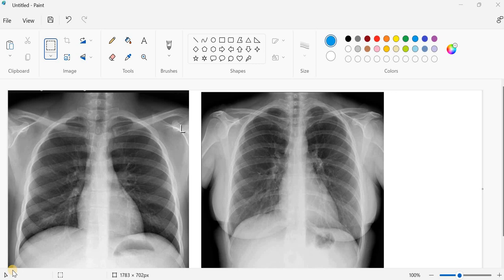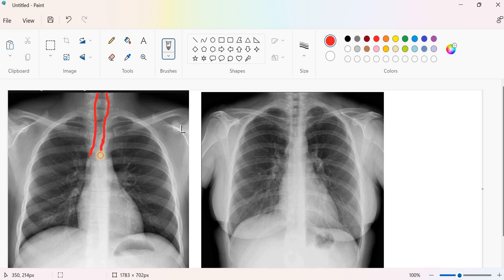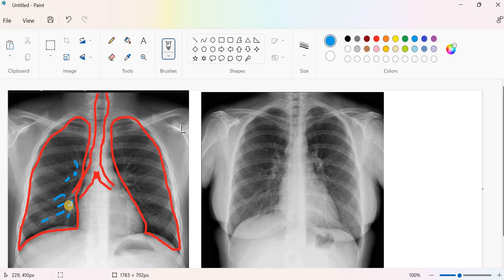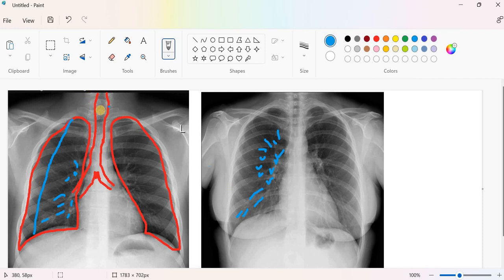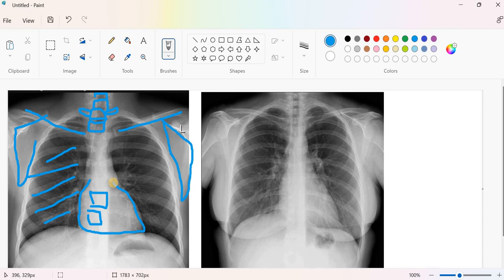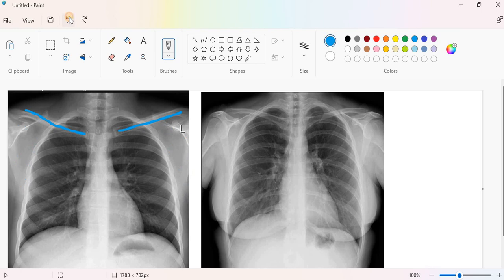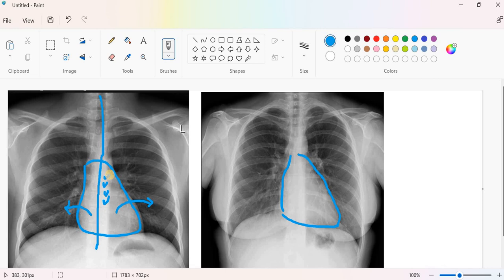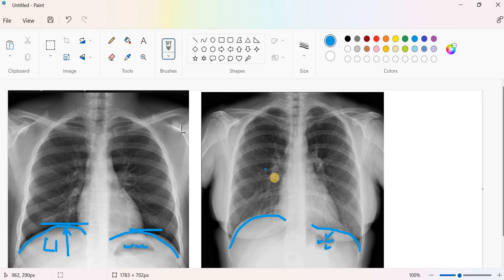What are the points one should look at while examining a chest X-ray?